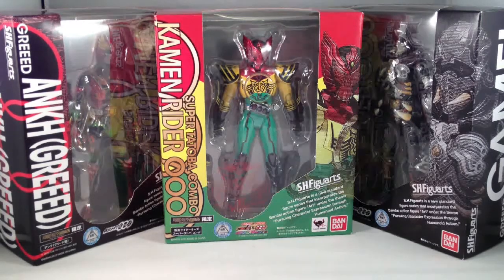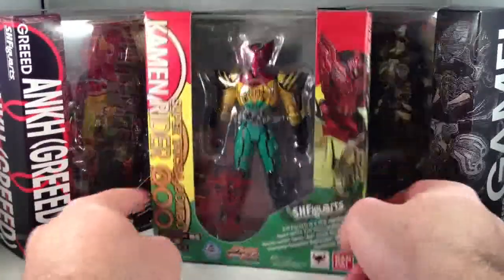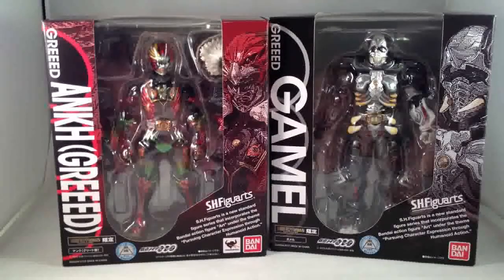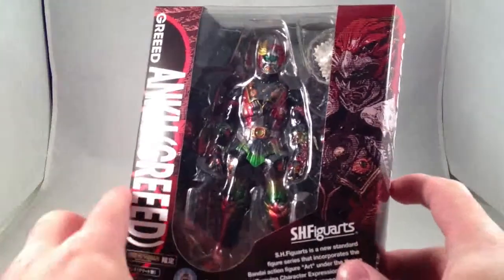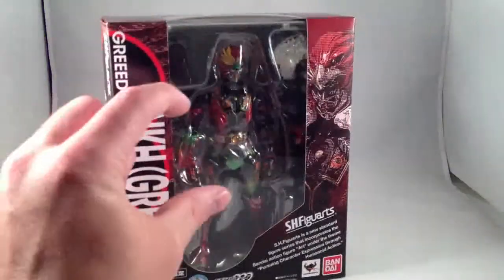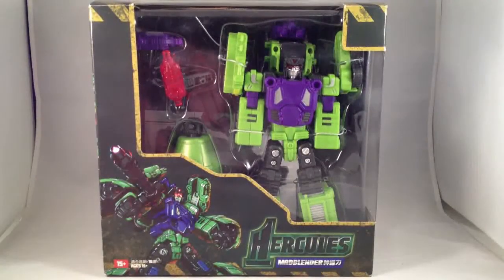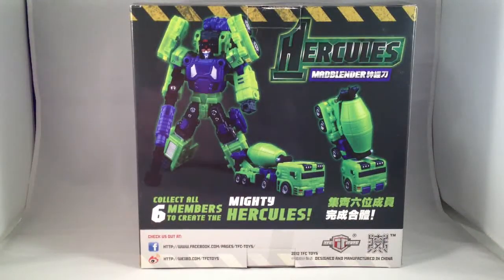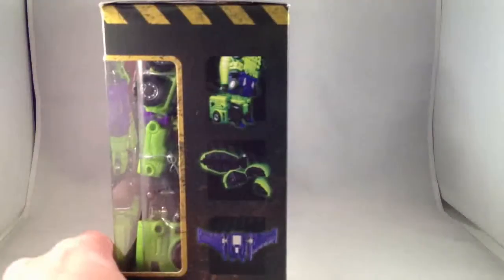What I Got Today - Jun 22 2012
Got a few items I was really excited about, so I threw together a quick video.